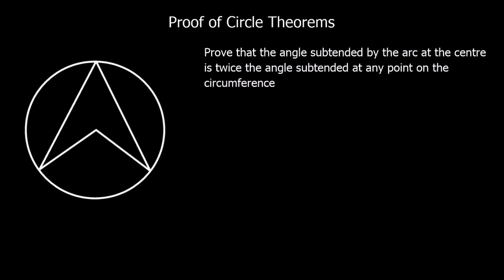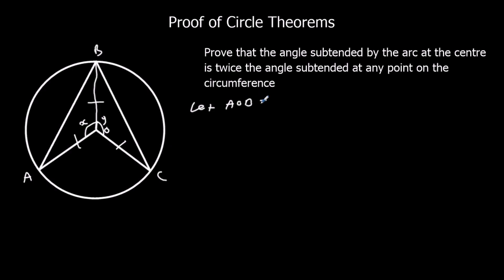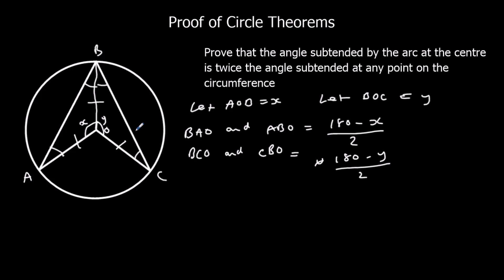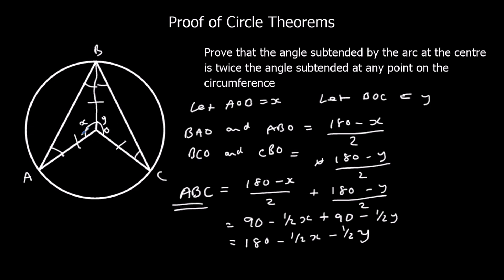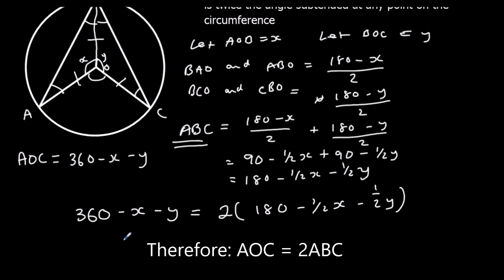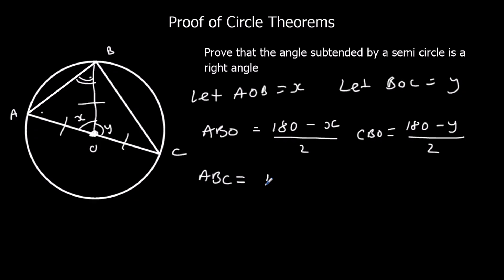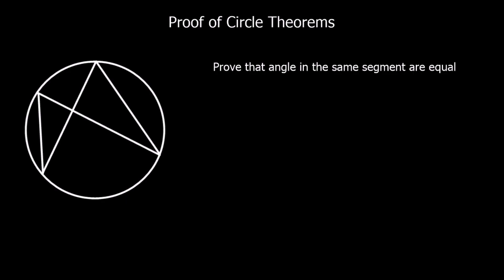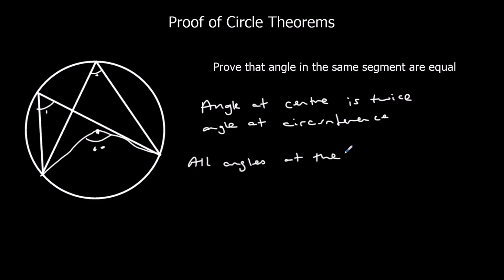Proof of Circle Theorems